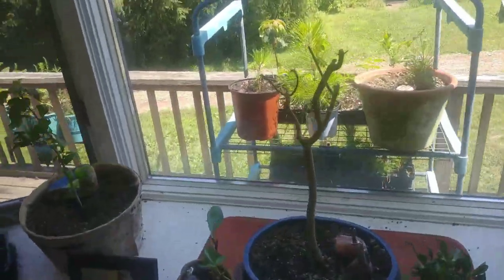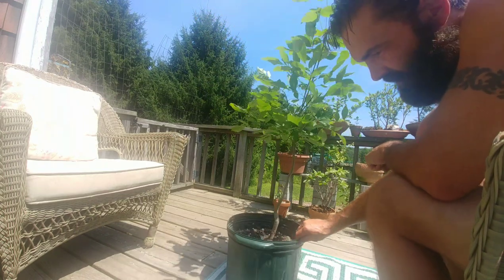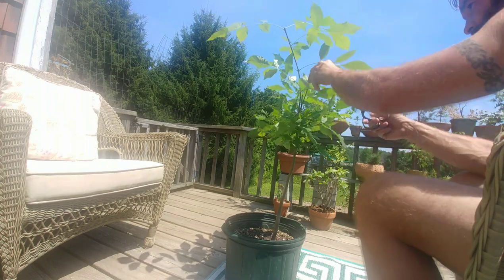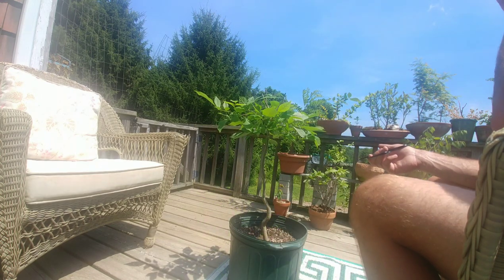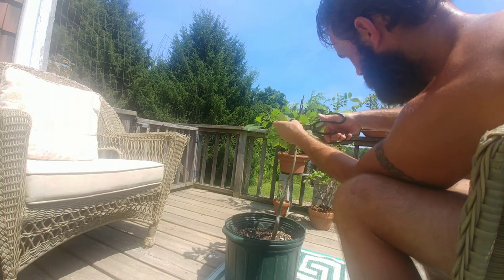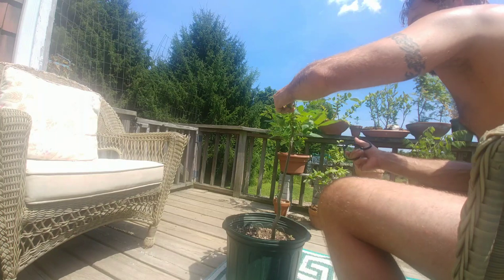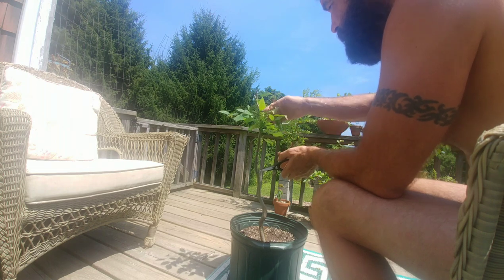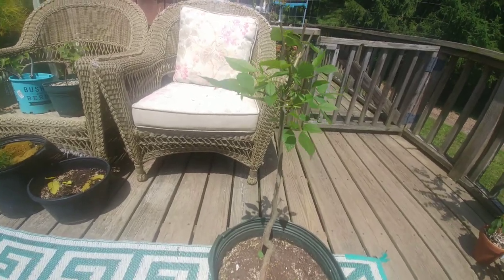Flame Tree Update and Hickory Topiary Style Bonsai Pruning July 2020